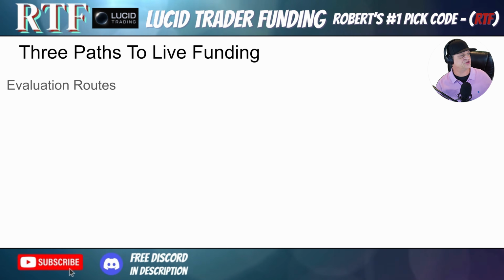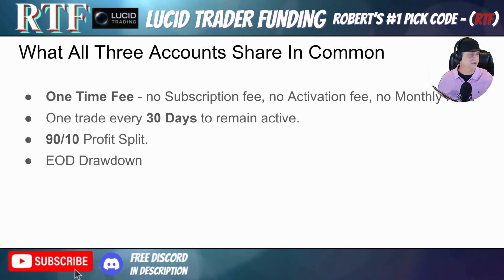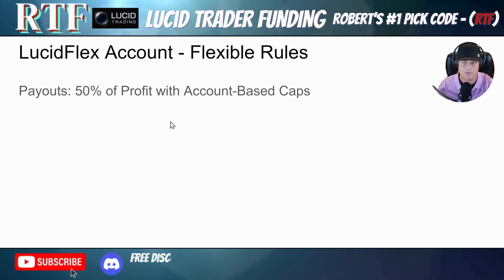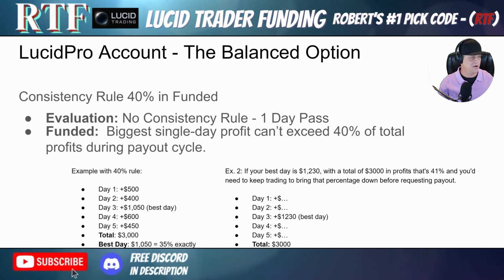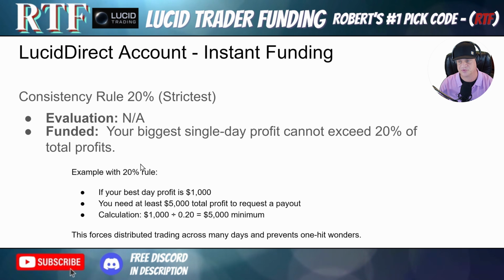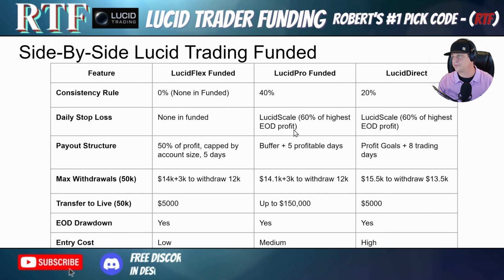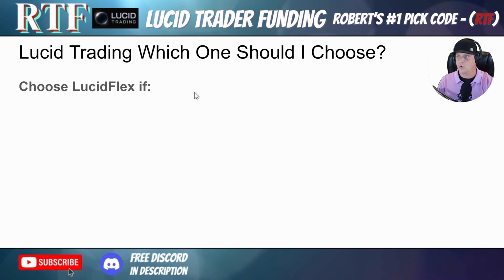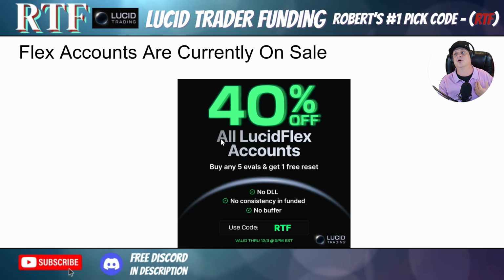LucidFlex, LucidPro, or LucidDirect? Pick the right account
In this video, I talk about the difference in Lucid Flex Pro and Direct accounts.
I'll show you:
✅ Who LucidFlex is best for.
✅ Who LucidPro is best for.
✅ Who LucidDirect is best for.

I'll also tell you which accounts I'm currently using at Lucid Trading.

💰 PROP FIRMS I USE & RECOMMEND

📚 Beginners Blueprint to Passing Your First Prop Firm Challenge (FREE)
🥇1 winner out of FIRST 100 Confirmed sign ups receives a 100k LucidFlex Account!

 ⏰ VIDEO TIMESTAMPS
00:00 Introduction
01:08 3 Paths to Funding
02:01 Things in Common
04:10 Thins that are Different
04:45 LucidFlex
07:20 LucidPro
10:37 LucidDirect
12:50 Side-By-Side
15:17 Which Lucid Account Should I Choose?
16:25 Sale / Bonus Items

⌨️ CHAT RULES
1) Be kind to each other.
2) Hate speech of any kind will result in a permanent ban without any further warning.
3) No politics / religion or any other polarizing content.